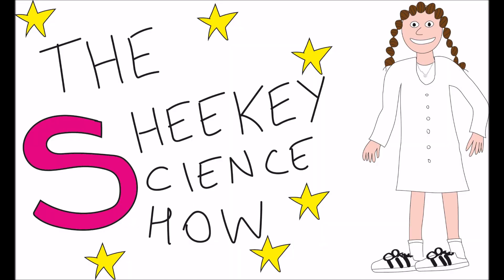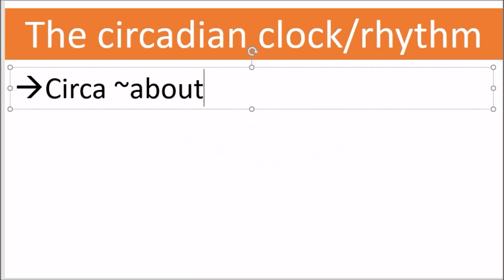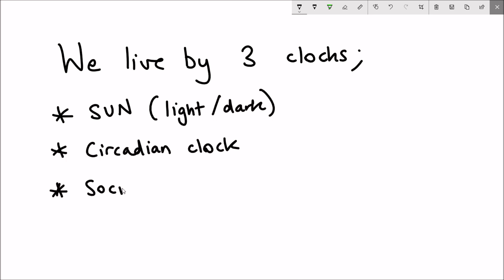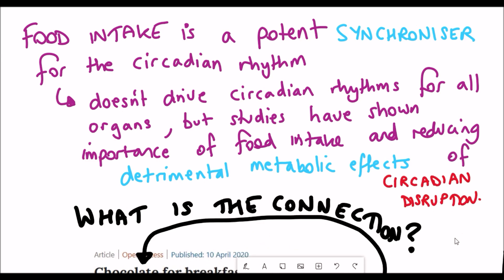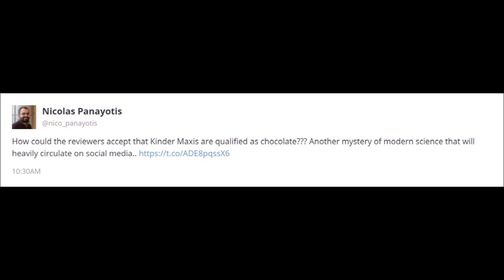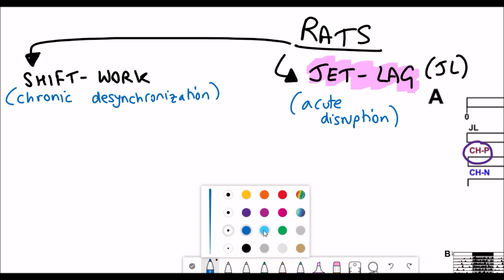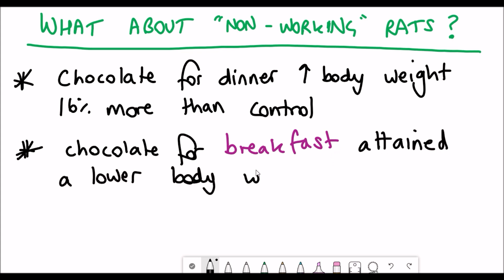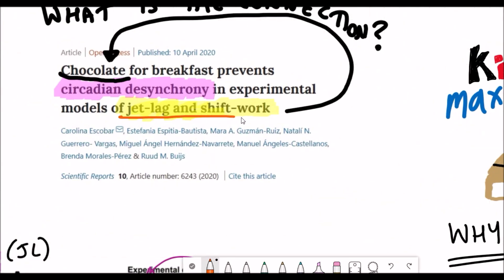Chocolate for breakfast - actually a good idea!?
So I wasn't planning on doing an Easter special but then I came across a paper about chocolate and was like, why not! So, if you are unlike me and haven't already eaten you Easter egg then watch on to see if chocolate at breakfast is a good idea. In particular it could be more beneficial for those who shift work or are frequent travellers experiencing jet lag! :)
Paper; Escobar, C., Espitia-Bautista, E., Guzmán-Ruiz, M.A. et al. Chocolate for breakfast prevents circadian desynchrony in experimental models of jet-lag and shift-work. Sci Rep 10, 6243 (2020).